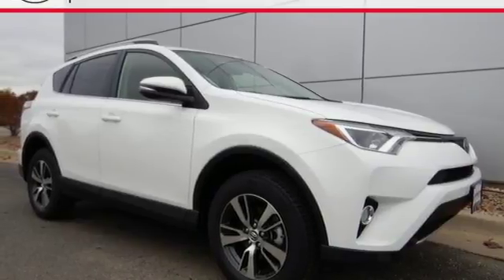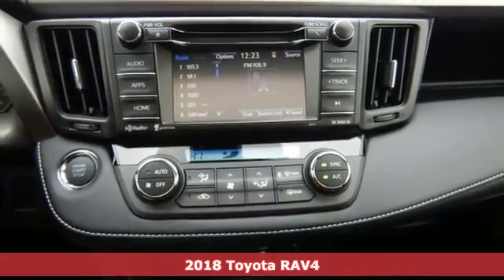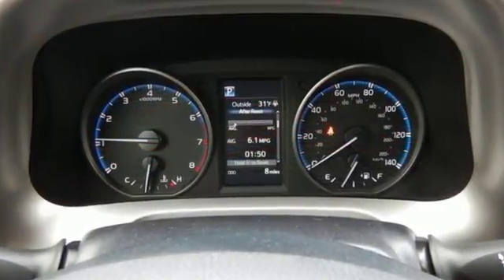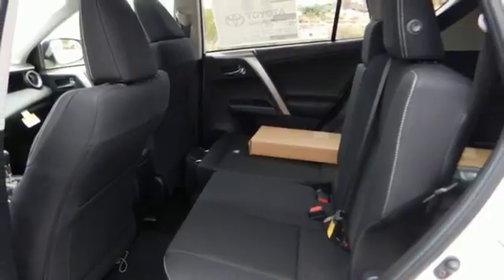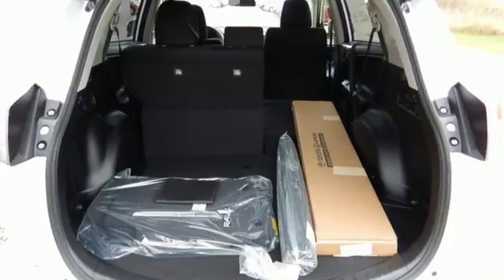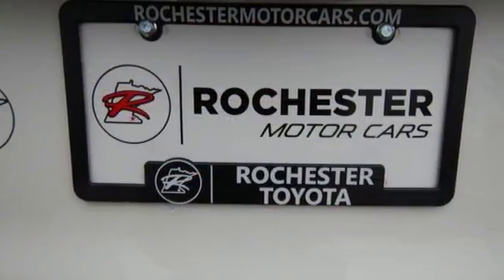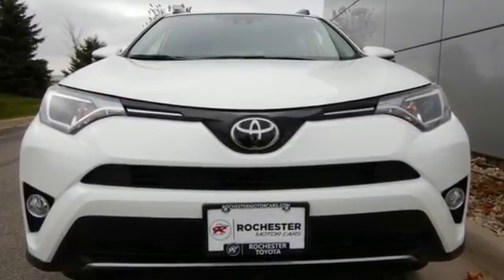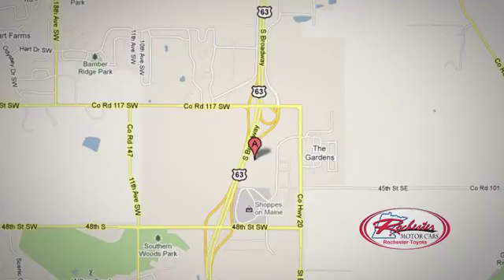New 2018 Toyota RAV4 Rochester, MN S40158 - SOLD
Year: 2018
Make: Toyota
Model: RAV4
Trim: XLE
Engine: 2.5L 4-Cylinder DOHC Dual VVT-i
Transmission: 6-Speed Automatic
Color: White
Interior: Fc20
Stock #: S40158
VIN: JTMRFREV4JJ720704
2018 Toyota RAV4 4D Sport Utility 2.5L 4-Cylinder DOHC Dual VVT-i AWD XLE Super White Recent Arrival! We look forward to earning your business.

Address:
4365 Canal Place Southeast